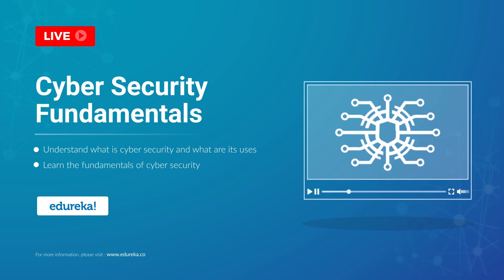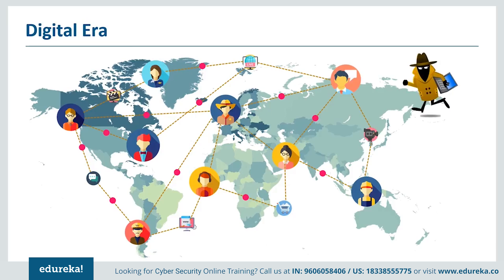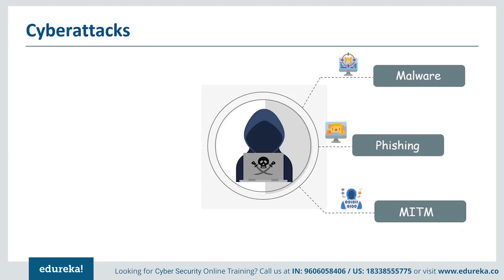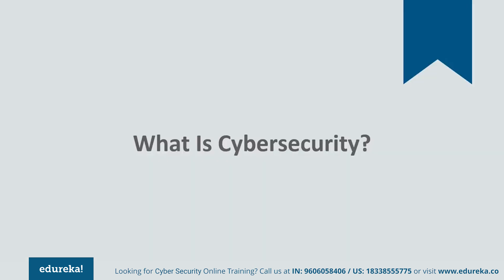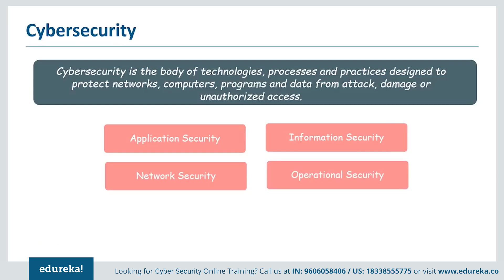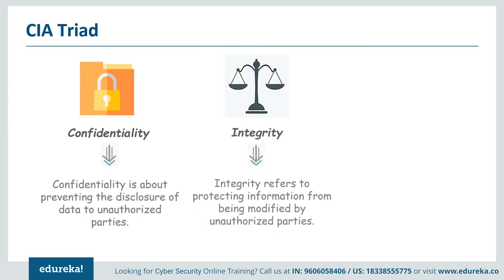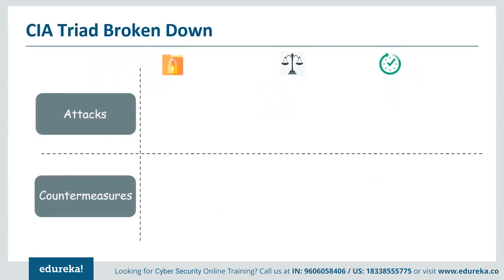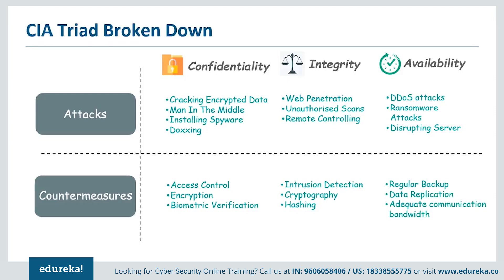Cyber security fundamentals | Understanding Cybersecurity Basics | Edureka Rewind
This Edureka video on "Cybersecurity Fundamentals" will introduce you to the world of cybersecurity and talks about its basic concepts.